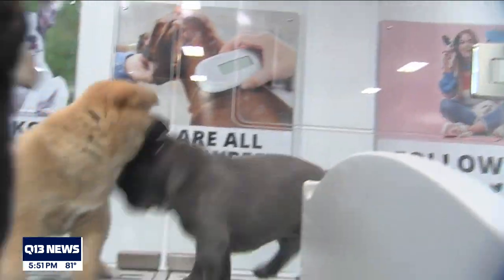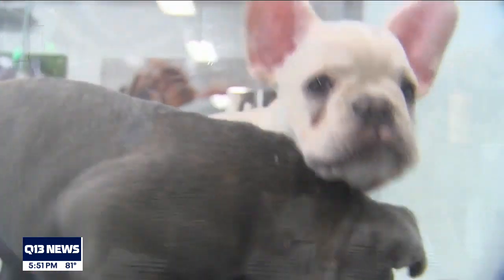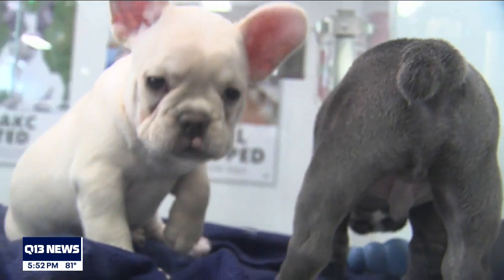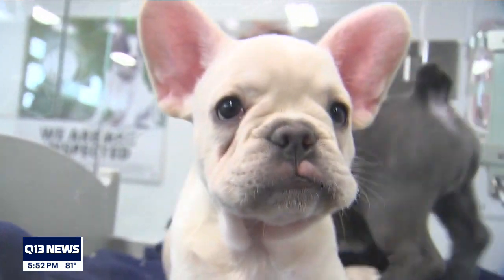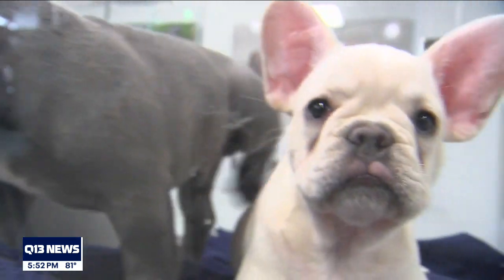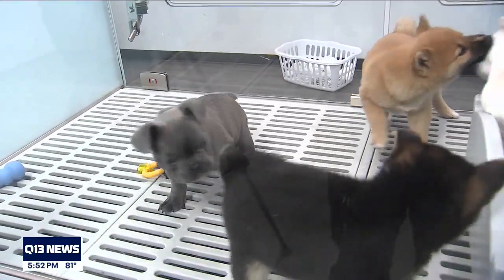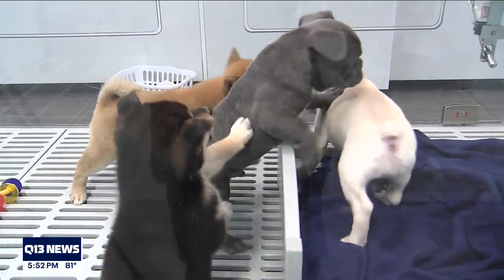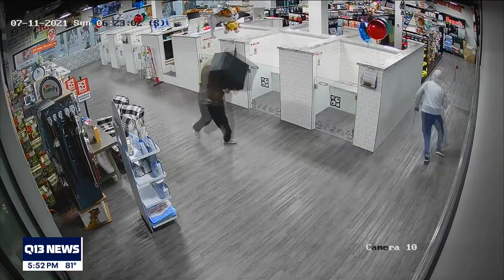Stolen French Bulldogs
Texas has its third incident in Petland store near Houston. Kidnappers attempt to steal French Bulldogs.This year, four dogs have been stolen from two locations.

Q13 FOX is Seattle and Western Washington's source for breaking news, weather, traffic and sports. Home of Washington's Most Wanted with David Rose and The Divide with Brandi Kruse. Q13 FOX is the official TV partner of the Seattle Seahawks, Seattle Sounders FC and Seattle Storm Basketball.